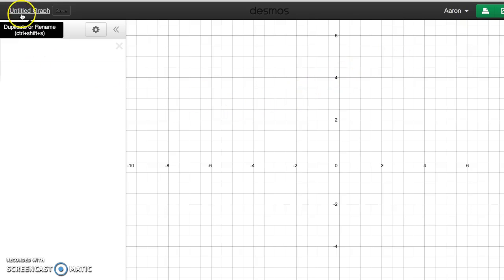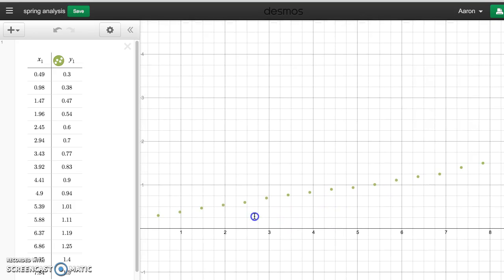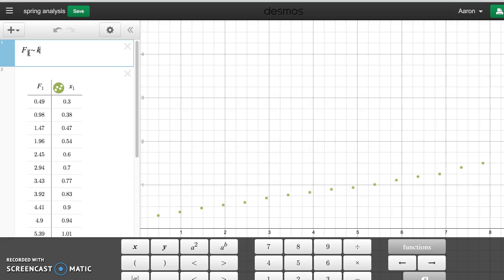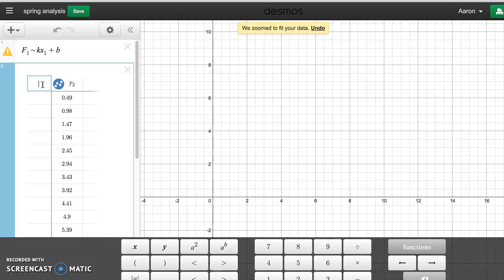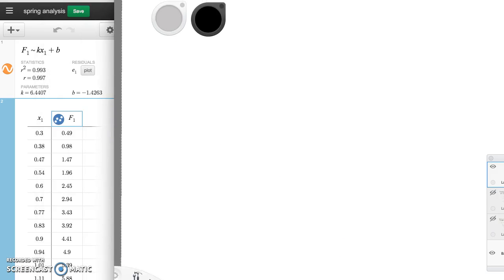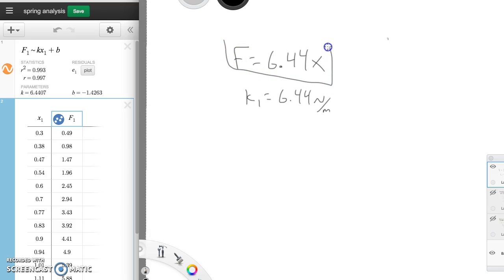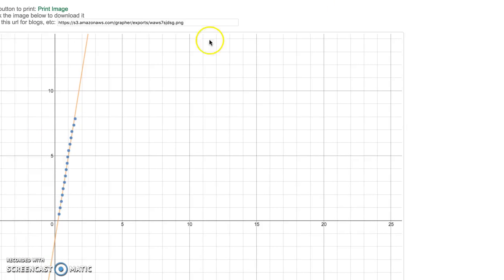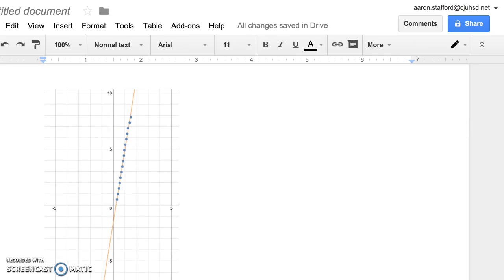Desmos best fit line - egg bungee jump